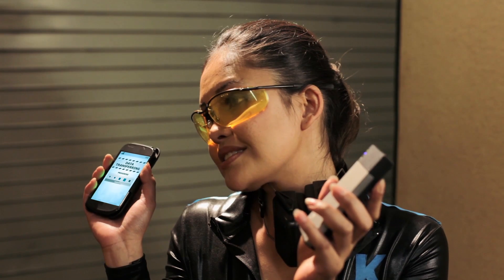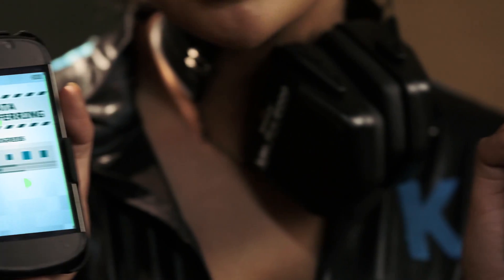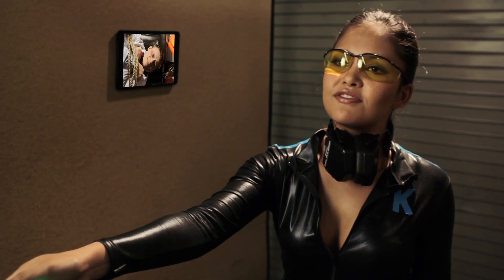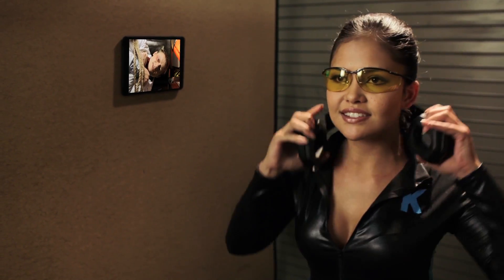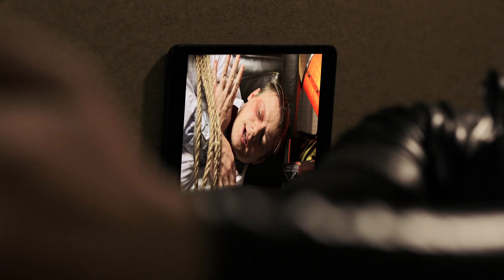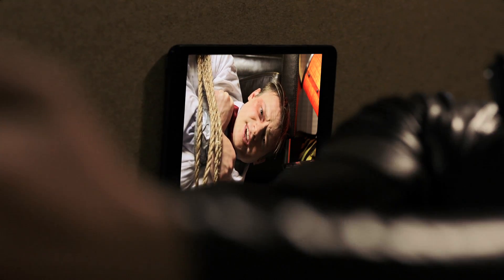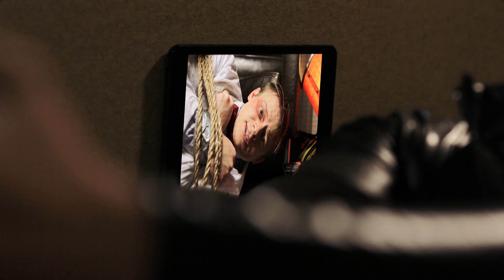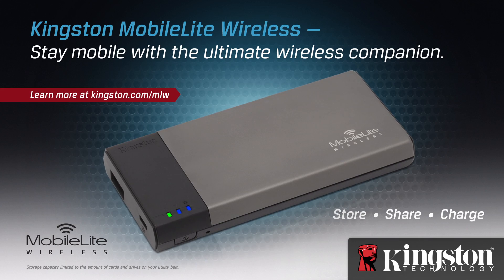MobileLite Wireless storage helps Special Agent Kingston send video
Learn how effortless it is to add more storage to your iPad or iPhone or Android device.  Kingston MobileLite Wireless expands your storage capacity, charges your battery and even stream medias to friends.  Watch how Brian Firenzi and Maria Del Carmen of 5SecondFilms.com tackle this new device in a funny new adventure.